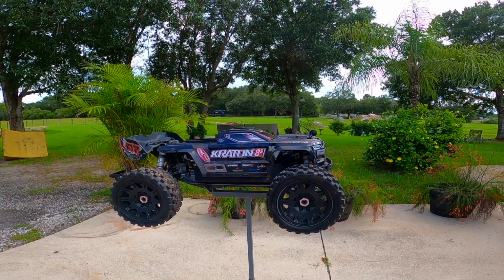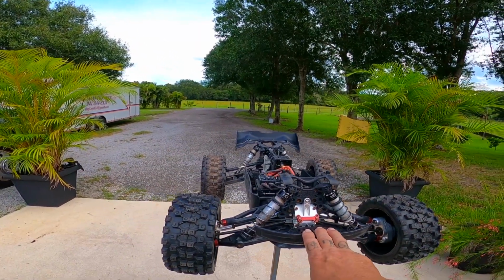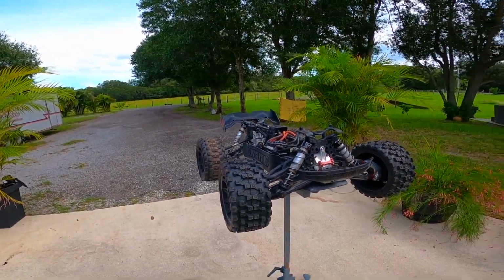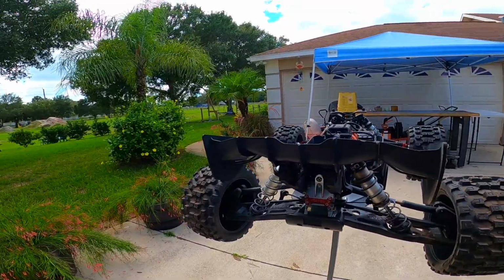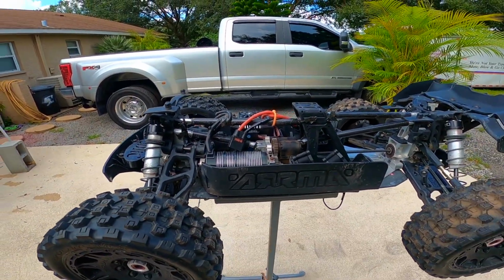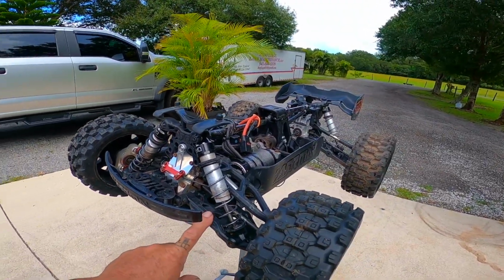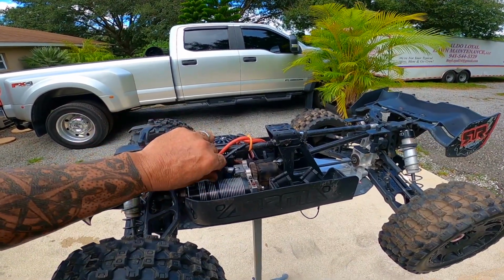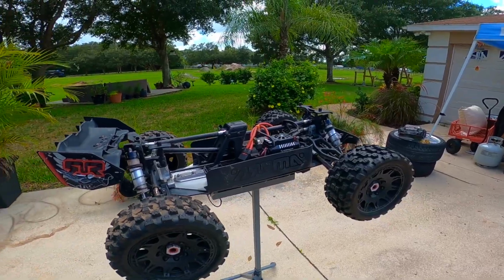ARRMA KRATON 8s How I Upgraded And Why And Update On The Meatpit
ARRMA KRATON 8s How I Upgraded And Why. Fully M2CIFID, HOT RACING,  VITAVON, HOBBYWING max5 esc, HOBBYSTAR 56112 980kv geared 39/34
PROLINE badlands mx57. And lots of LOVE😂. On a serious note this is an awesome truck. It really doesn't need a lot of upgrades. But for me that's what this hobby is all about. I love to upgrade and try to make them better.  I also love pushing things to their limits no matter the consequences.